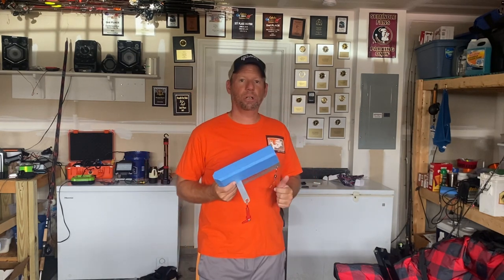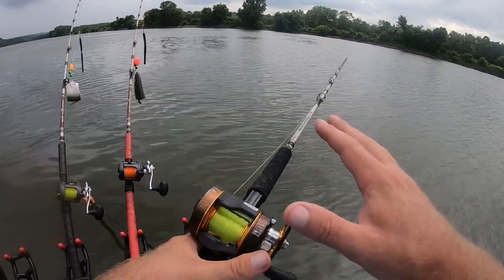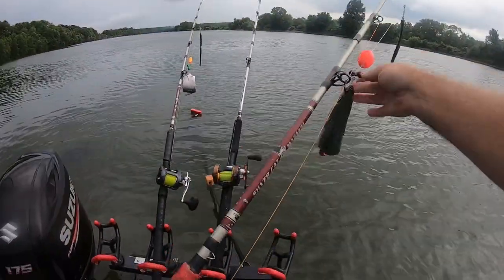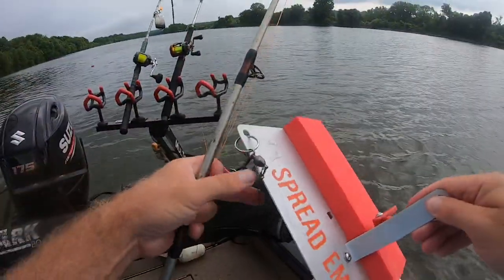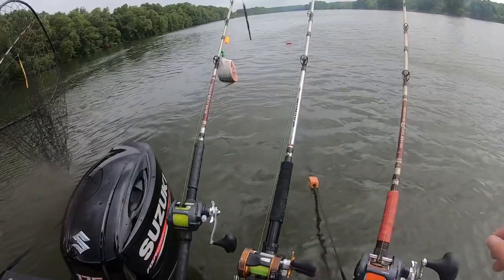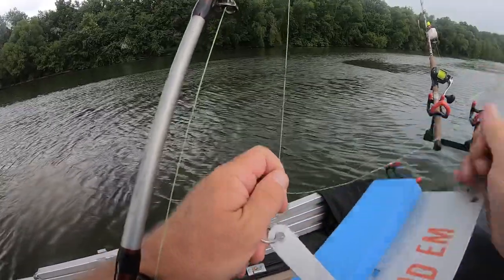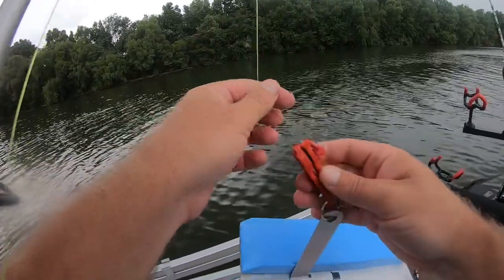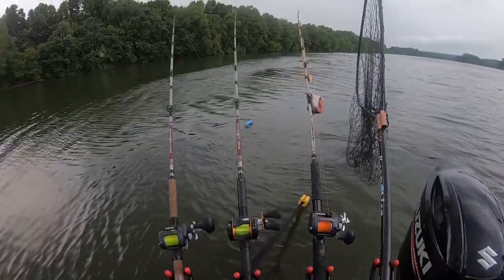How to Video…….. SPREAD EM PLANER BOARDS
Starting a new series on how to videos. 1st up is how i run my Spread em boards.